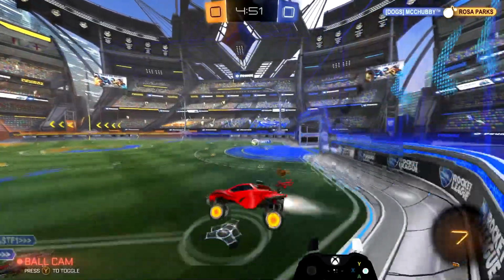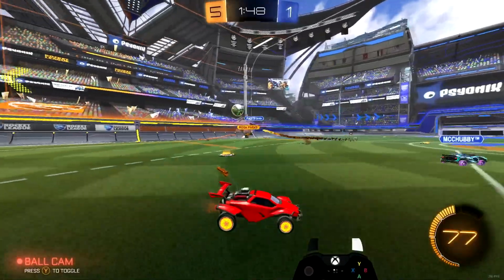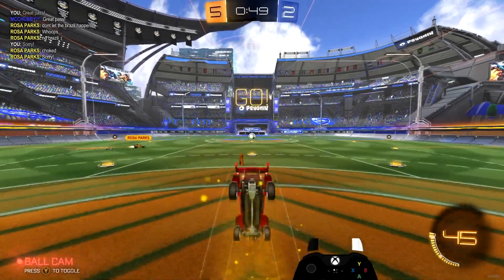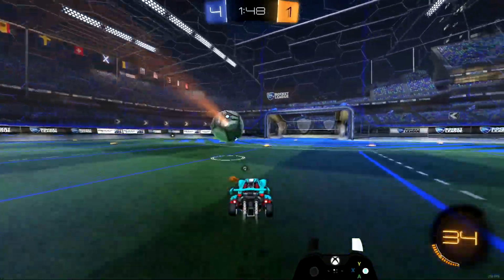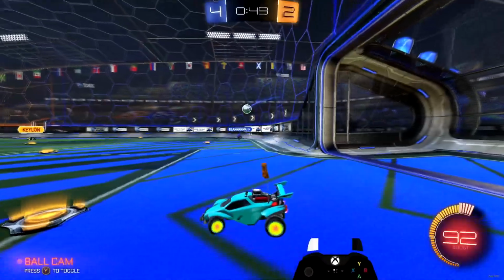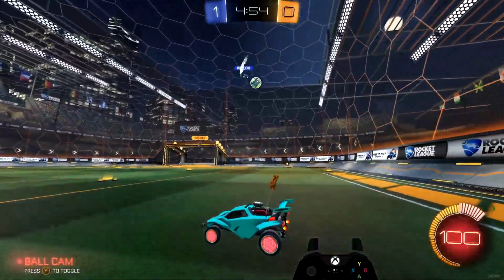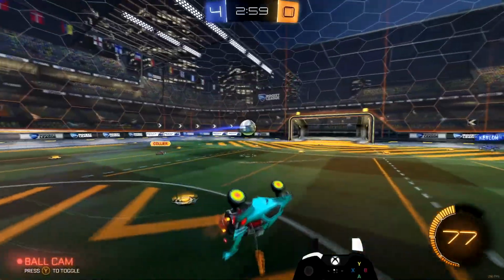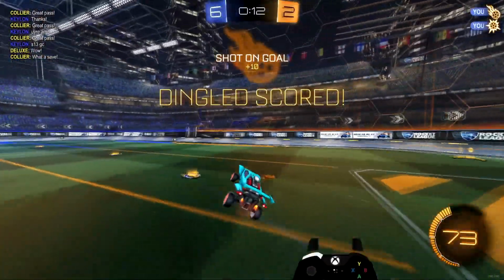Keep it simple stupid [GrandChump Series #19]